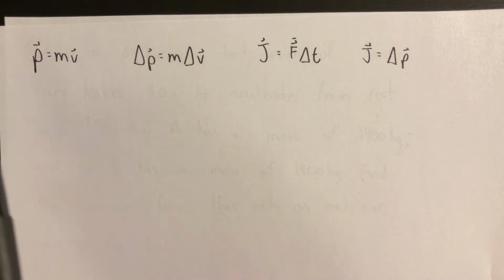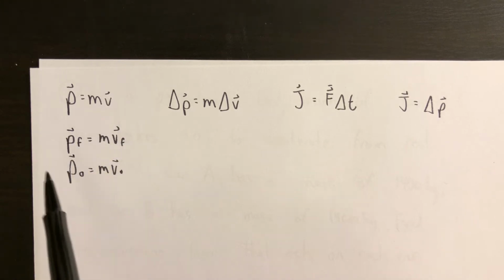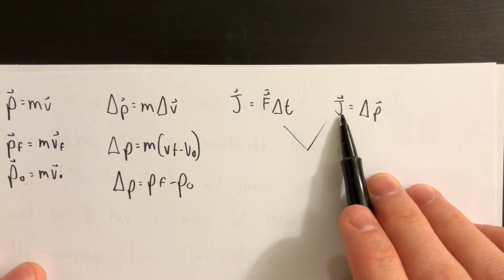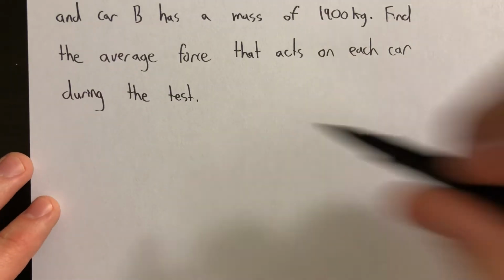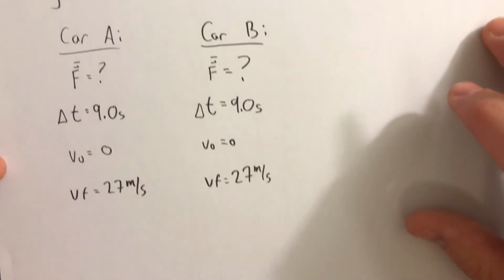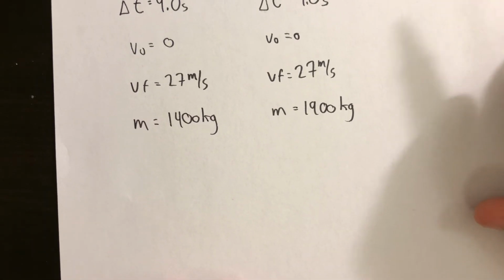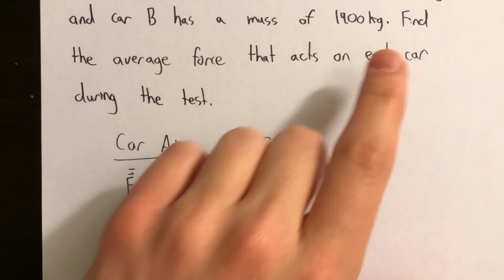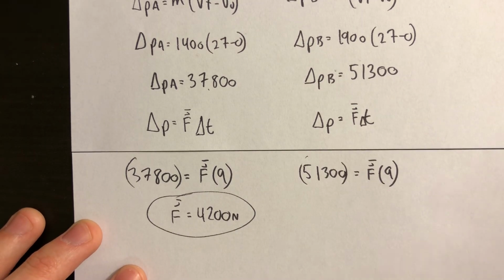7.1 Practice Problems Intro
Example of how to use the Impulse-Momentum Theorem